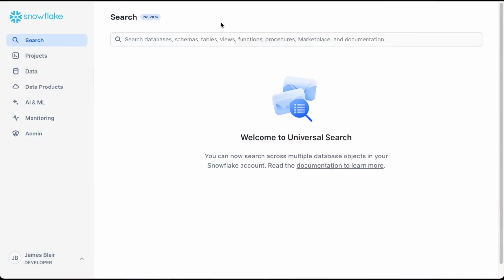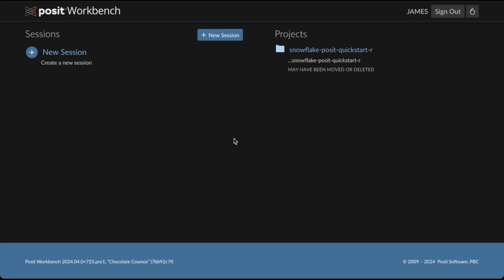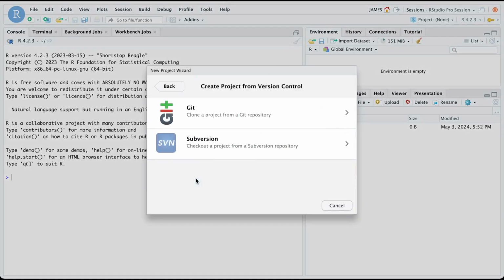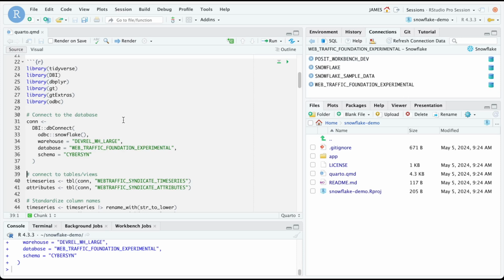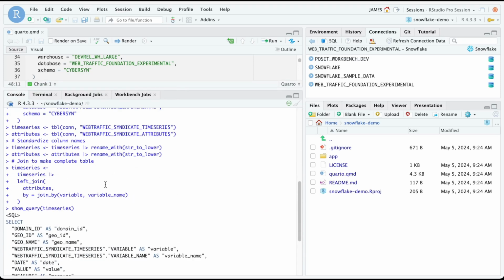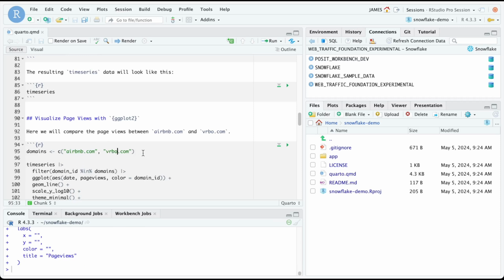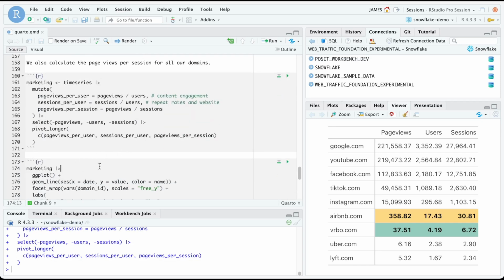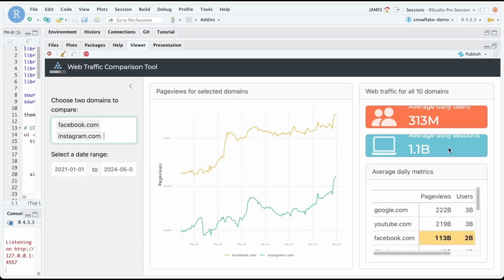How to Connect R to Snowflake and Analyze Data with dbplyr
To analyse Snowflake data in R, connect with DBI, create references to the tables you need, then work with them using ordinary dplyr verbs. dbplyr translates that dplyr code into SQL and runs it inside Snowflake, so the data never leaves the warehouse and nothing is pulled into memory until you ask for it. This demo runs Posit Workbench as a native app on Snowpark Container Services, builds a marketing analysis and ends with a Shiny app over the same tables. With James Blair.

- How to get a dataset from the Snowflake Marketplace
- How to start an RStudio Pro session running natively on Snowpark Container Services
- How to connect to Snowflake from R with DBI, and what the connection needs
- How to create a reference to a table without loading it
- What dbplyr does: why a dplyr chain becomes SQL that runs in the warehouse
- Why nothing is collected into memory until you ask for it, and what that saves
- How to build a visualisation on top of a warehouse query
- How to put a Shiny app over the same tables so other people can explore them

Chapters
0:00 What this demo builds
0:32 Getting the data from the Snowflake Marketplace
1:36 Starting an RStudio Pro session on Snowpark Container Services
2:08 Cloning the code from GitHub
3:12 Connecting to Snowflake with DBI
3:44 Creating references to tables
4:17 Why the data stays in Snowflake: dbplyr and lazy queries
4:49 Filtering and building the final view
5:21 Visualising web traffic by domain
6:25 Calculating pages per session
6:57 A Shiny app over the same data
8:01 Why this matters: governed data, faster insight